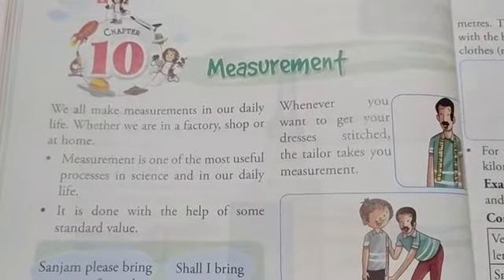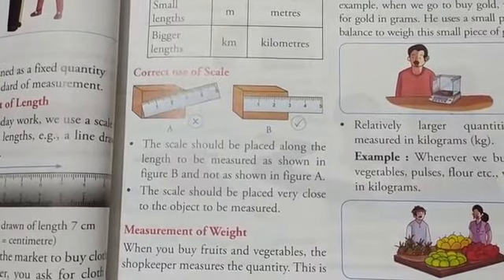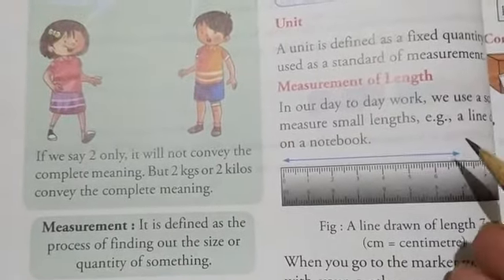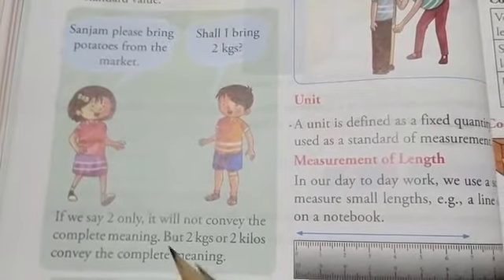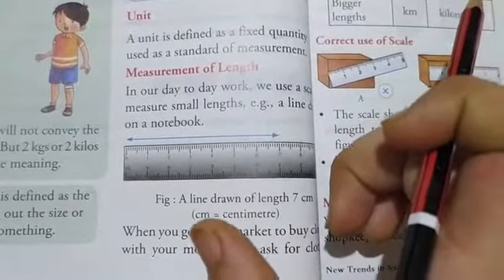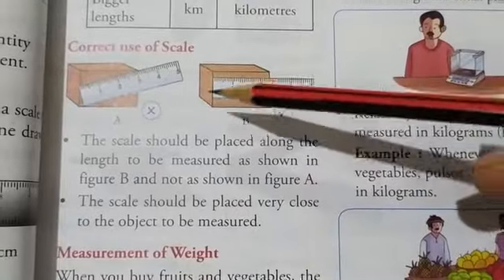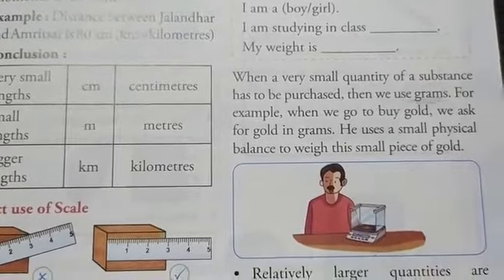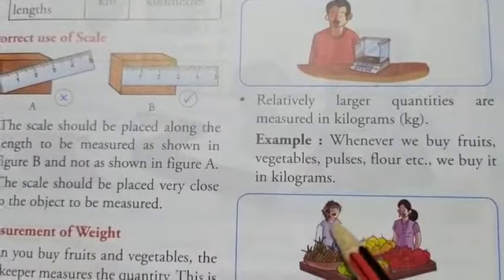Class-4th, Science (26/7/2021) Chapter-10, Measurement # Measurement of length and Weight (ICSE)